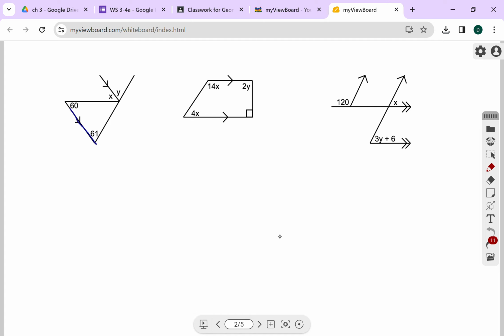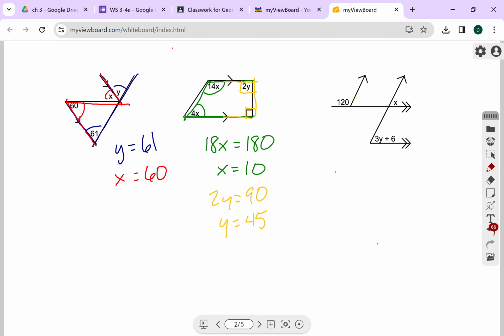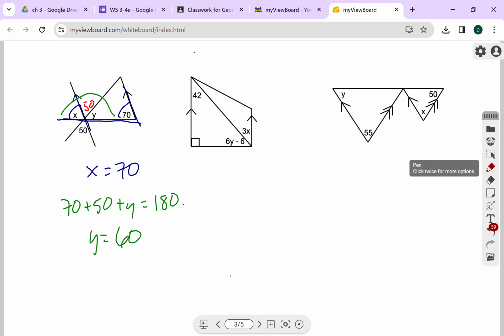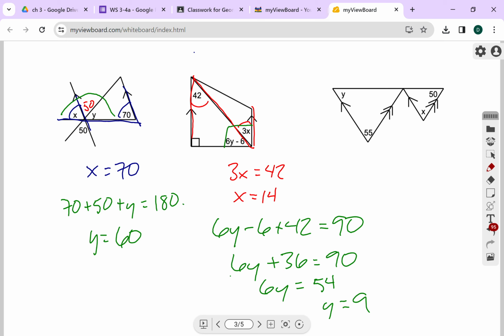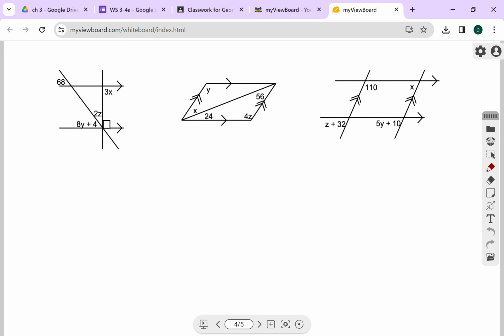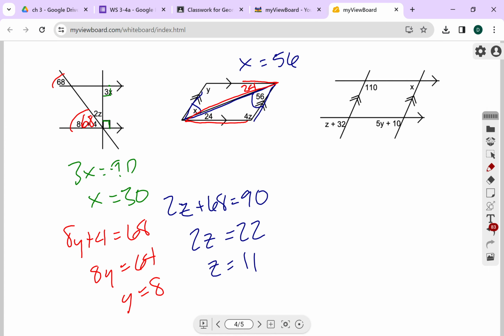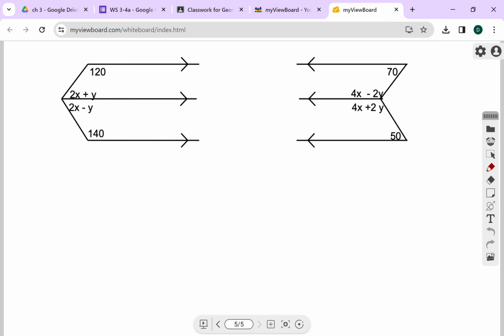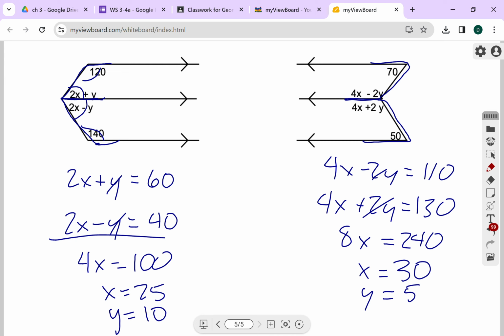geo WS 3 2b